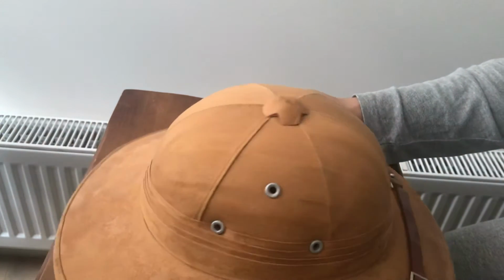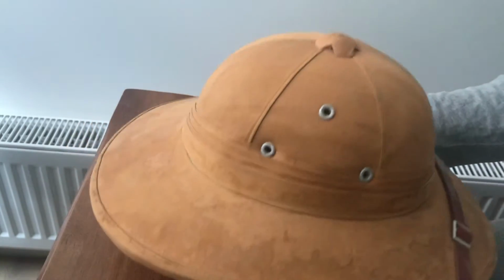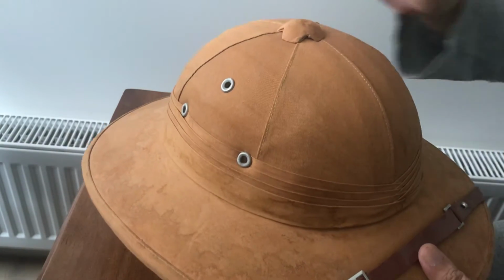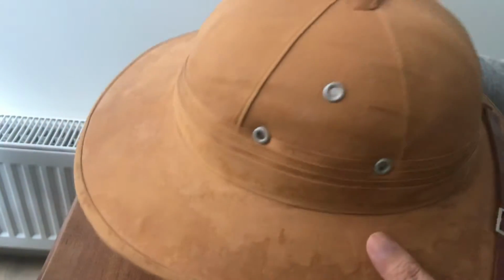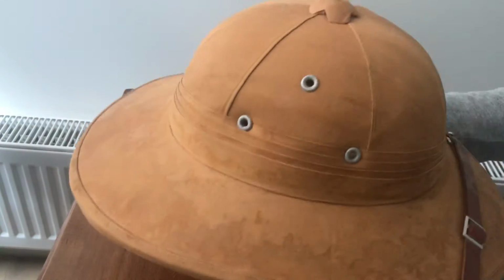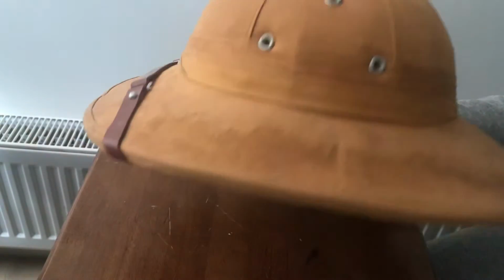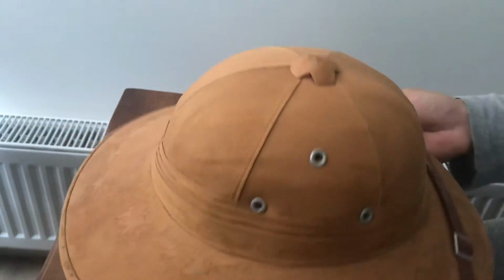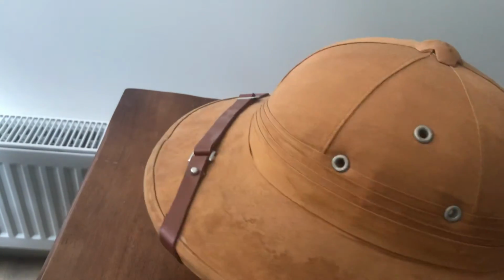Vintage-Style French Colonial Pattern Pith Helmet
A little video about my pith helmet, which has been an invaluable companion during the hottest of summer days, and a little spiel about what makes them so fantastic to wear during uncomfortably hot weather!